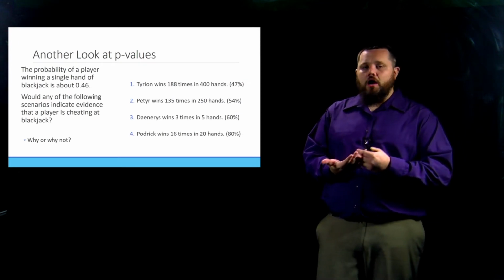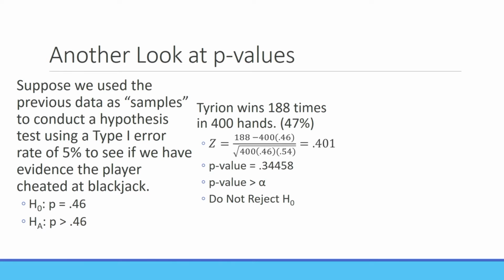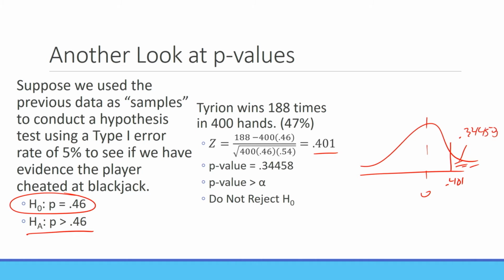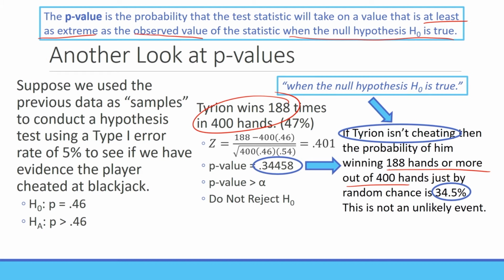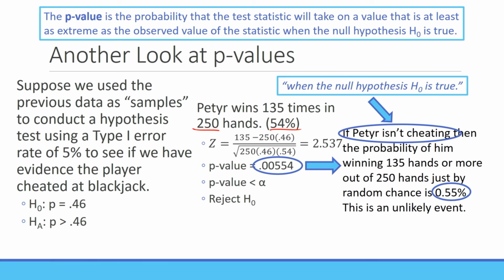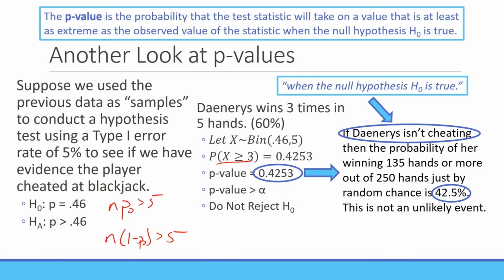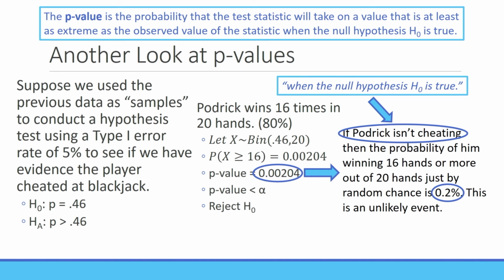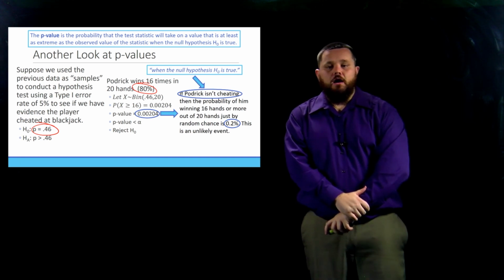Another Look at p-Values